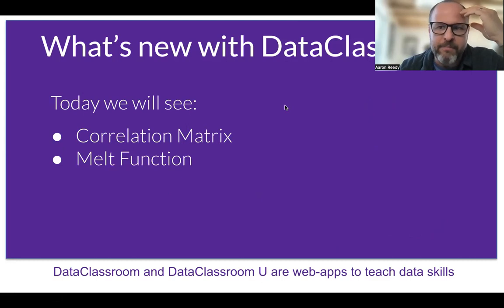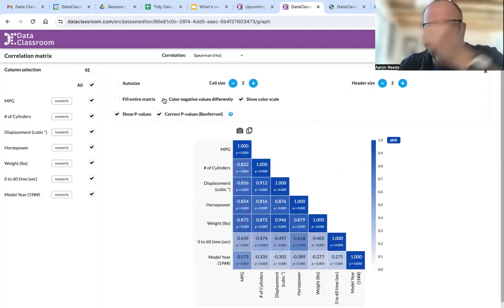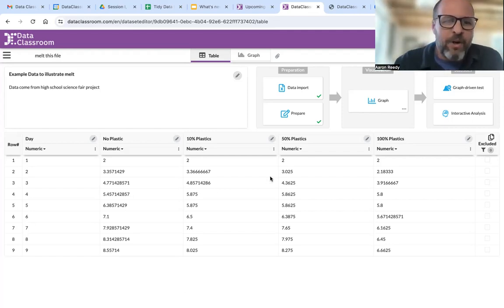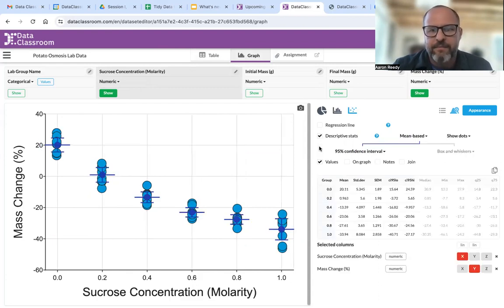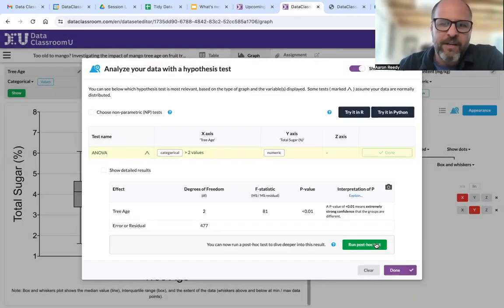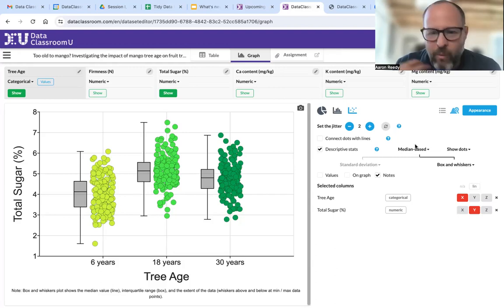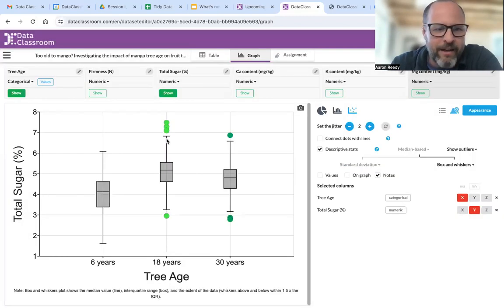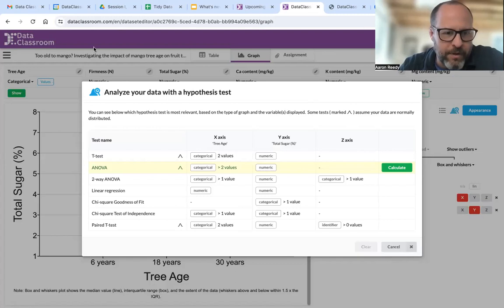What's New Webinar March 2024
A run through on some of the newest features added to DataClassroom and DataClassroom U in March of 2024.